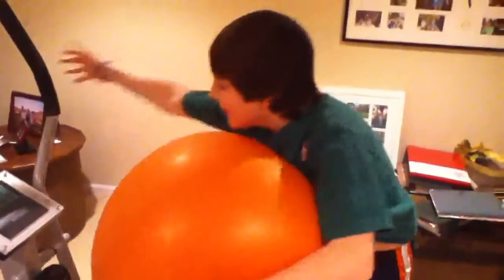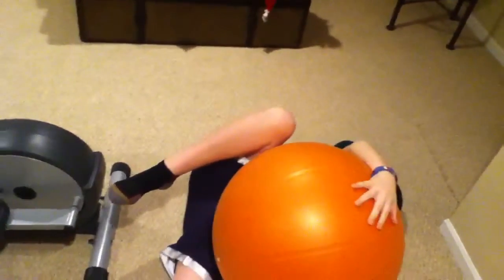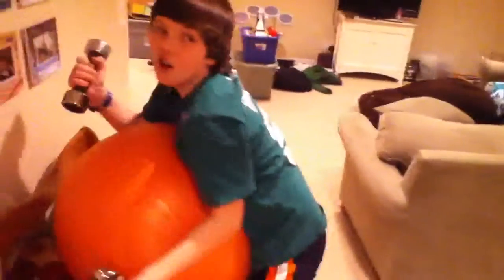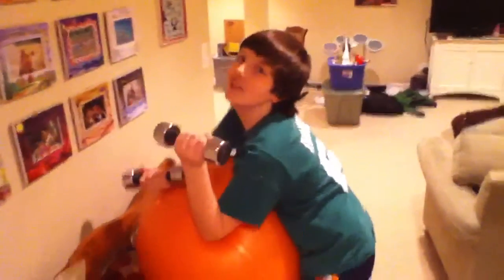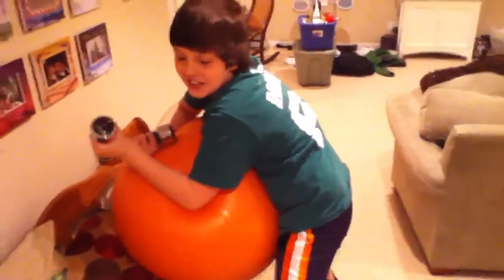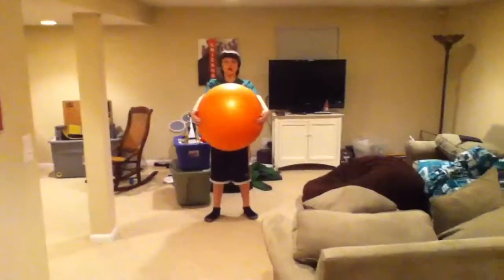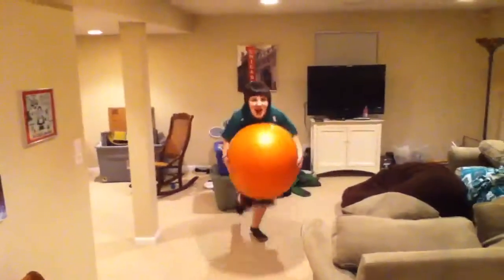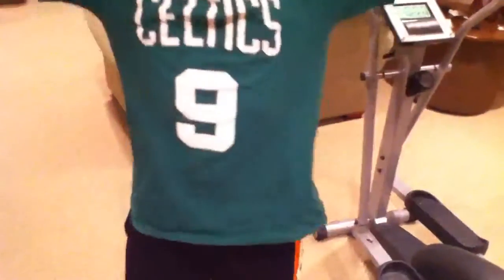How to work out (Message for fatties)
Brendan shows how to work off those doughnuts and flab in 3 simple steps, while I man/woman the camera.